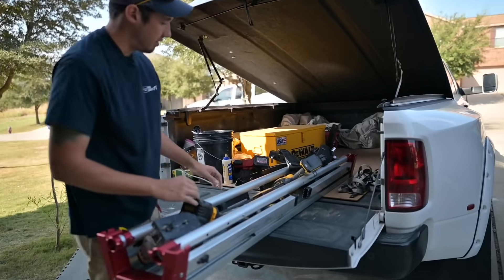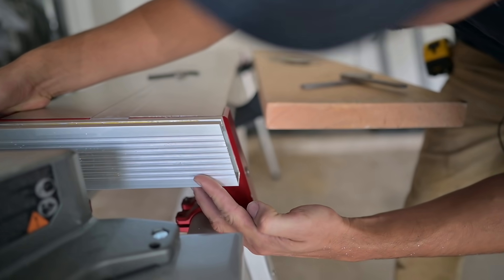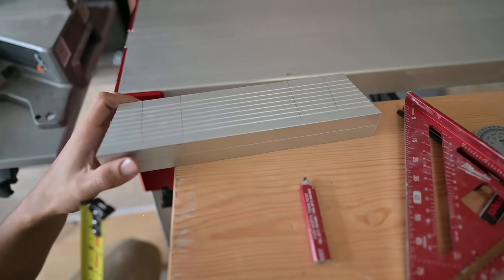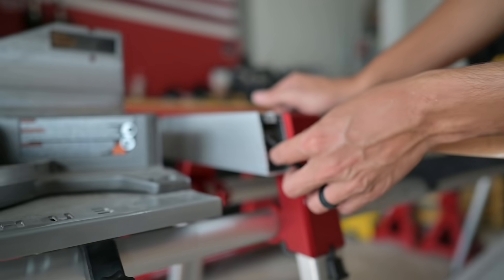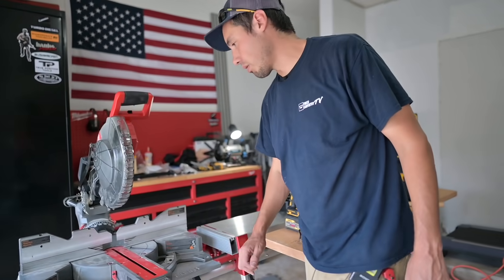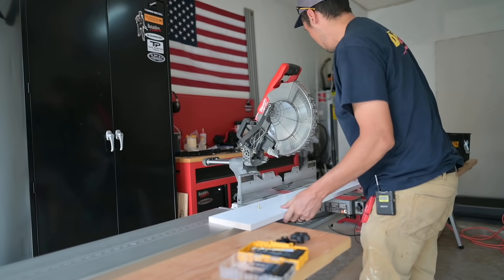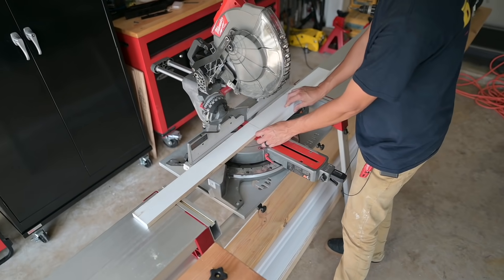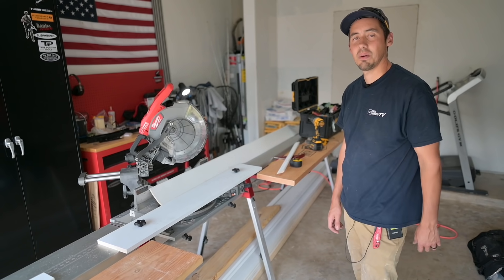I already modifed the Cut Hub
15 G NAIL GUN I USE

VIDEO/CAMERA GEAR*